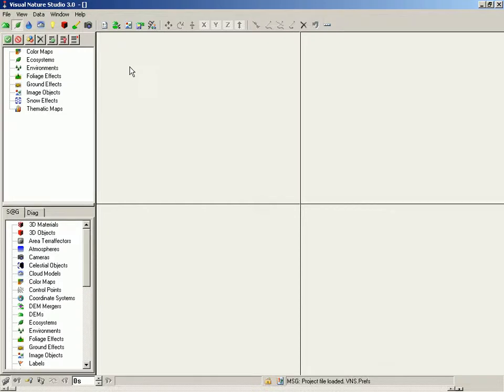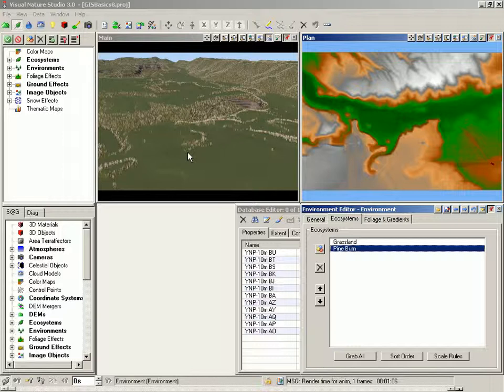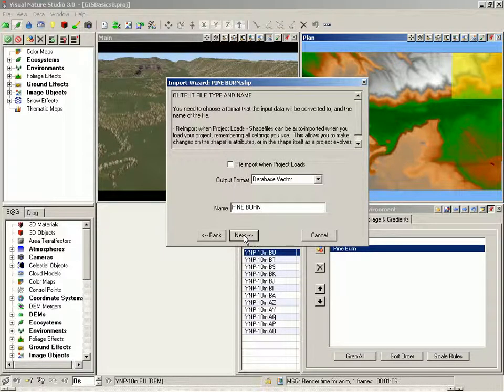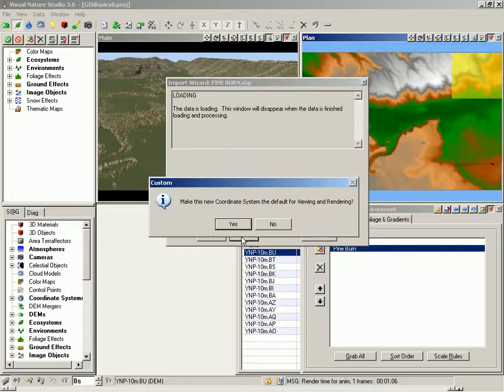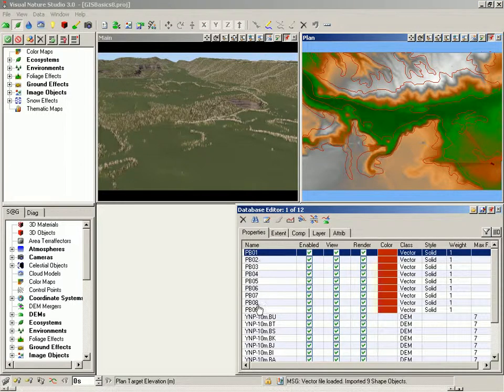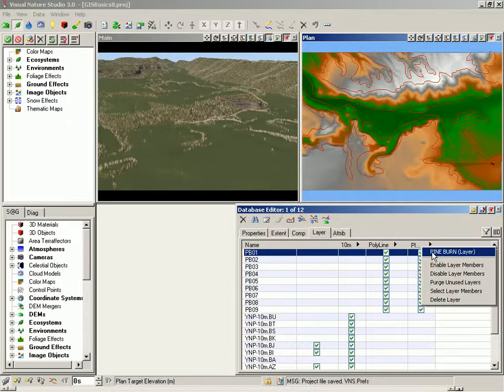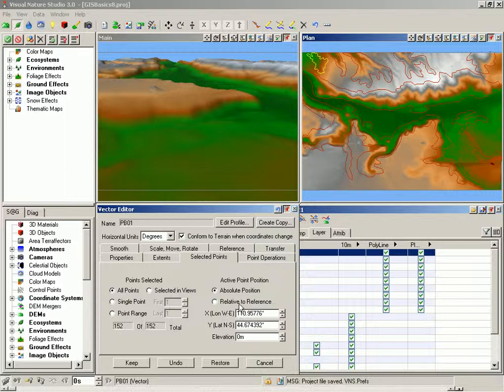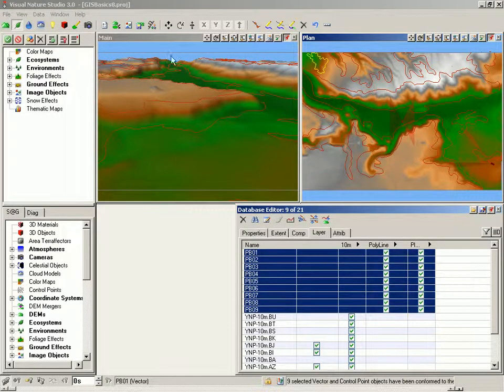Visual Nature Studio 3 Tutorial Part 08 A (GIS Basics: Importing Shapefiles)